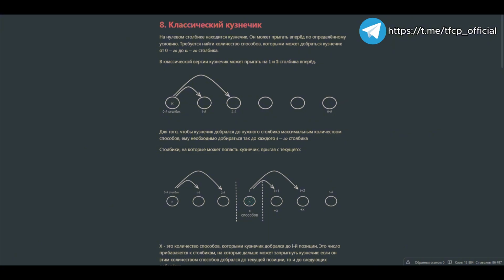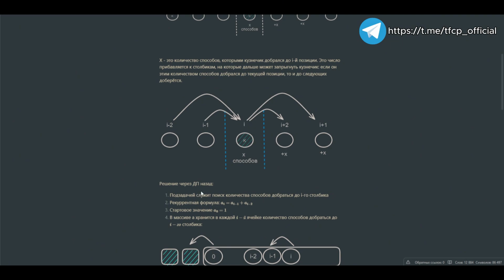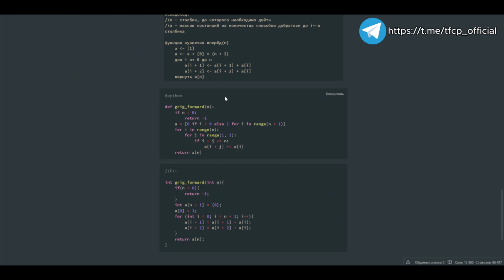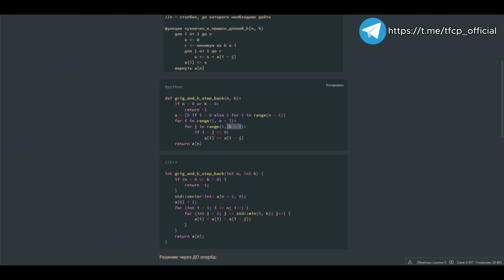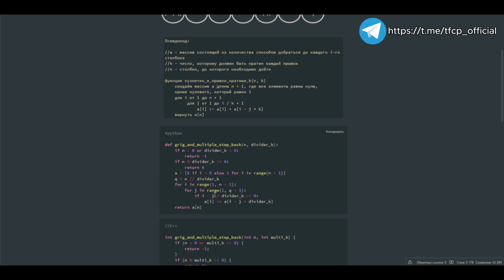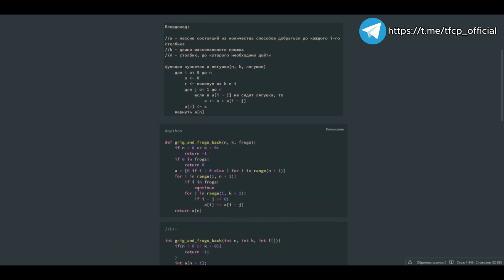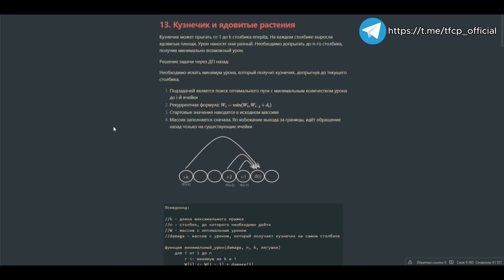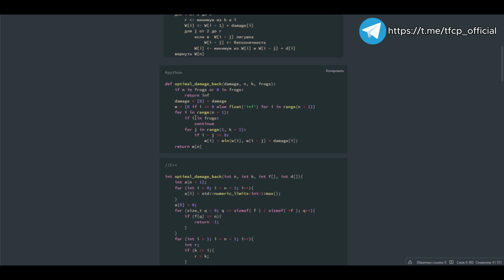Dynamic Programming: Grasshopper 1.1